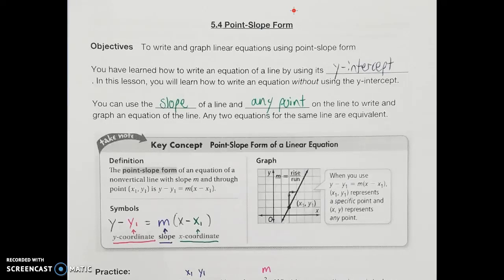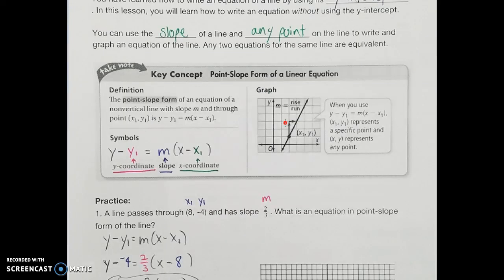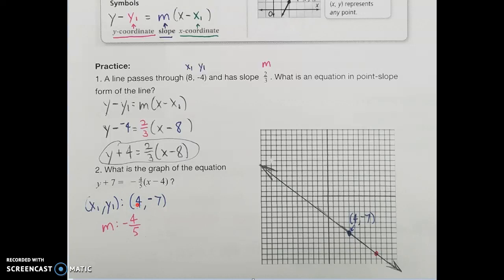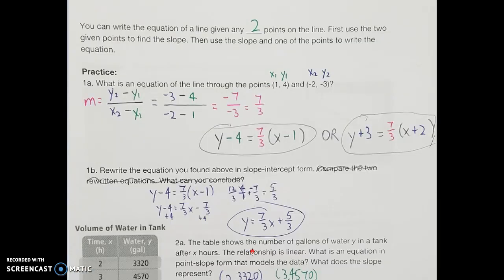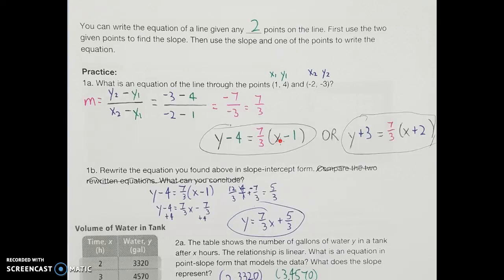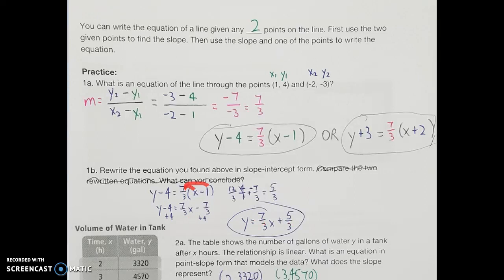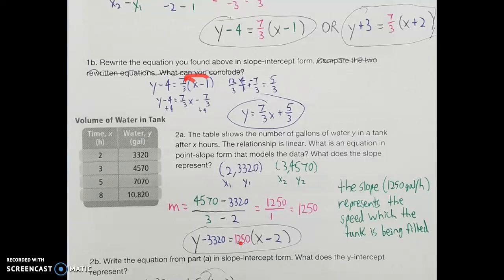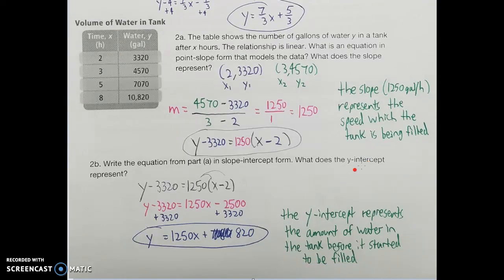Algebra 5.4: Point-Slope Form